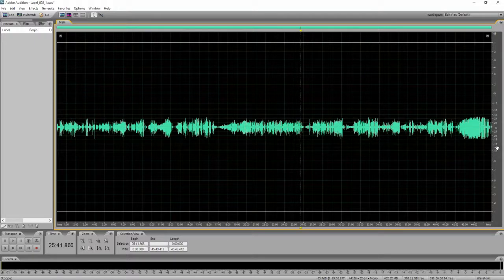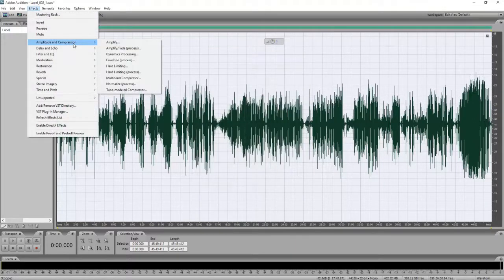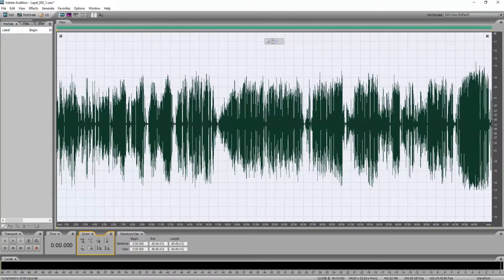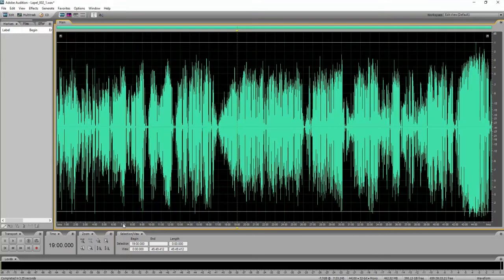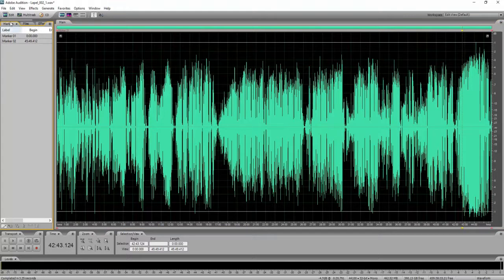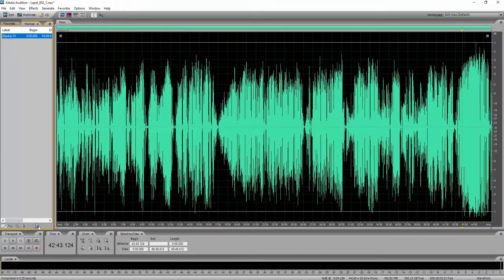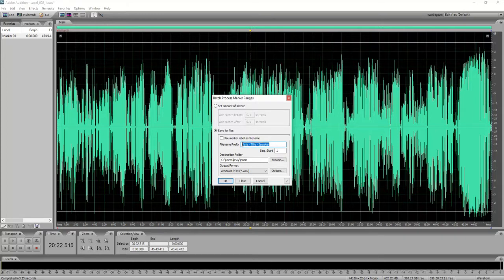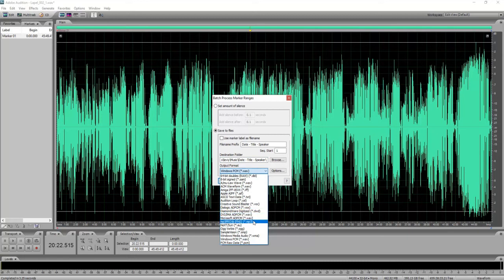Audition Editing Tutorial